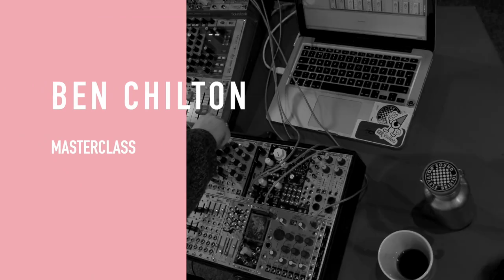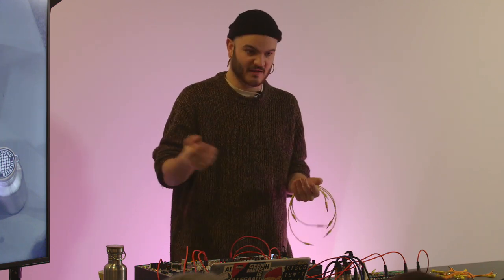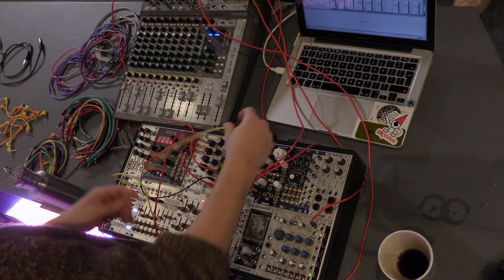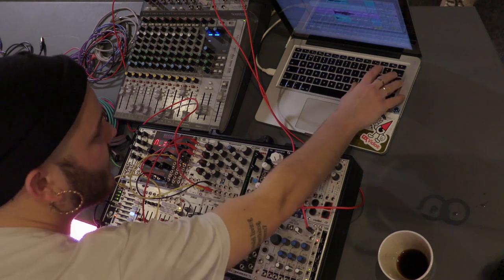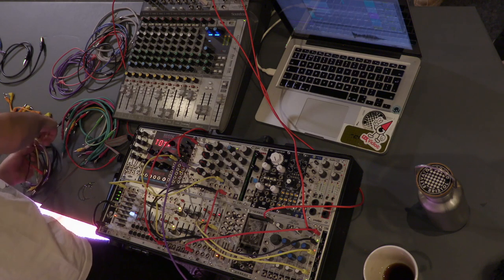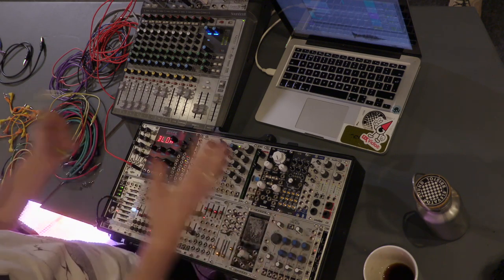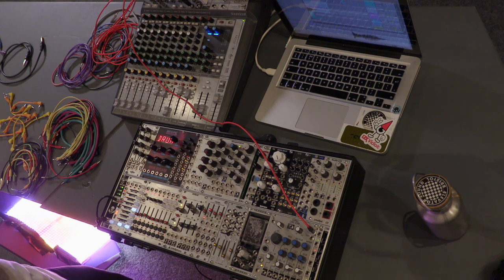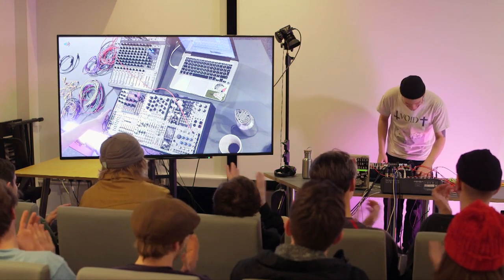Masterclass | Ben Chilton on sound design using modular synthesisers and hardware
Sound designer and composer Ben Chilton delivers a detailed look at how modular synthesisers and hardware can open up a world of sonic potential.

As well as covering a multitude of sound design creation techniques, Ben also gives us a rig rundown of his setup with tips on how to build your own modular rack.

Alongside teaching, Ben works at Bristol-based independent electronic music store Elevator Sound, which specialises in eurorack modular, semi-modular and desktop synthesizers to drum machines, FX units and MIDI controllers.

dBs Music - We're a multi-location, music and audio education specialist. We're here to help you craft your passion in music production, electronic music, live sound, game audio, music composition or sound for film & TV.